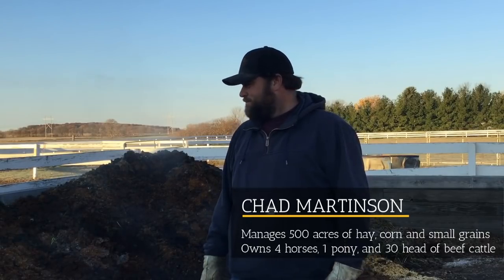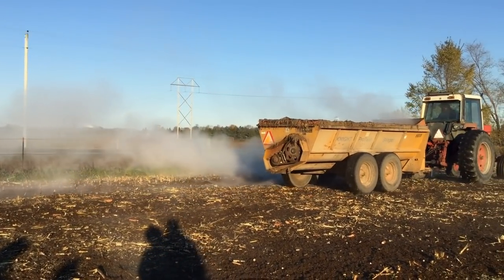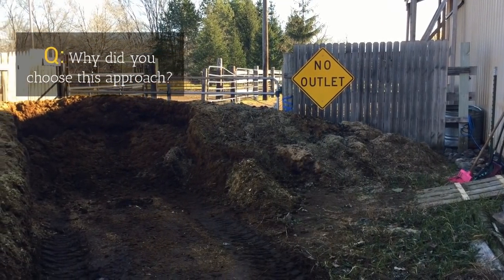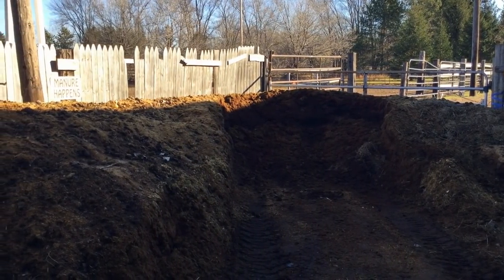Manure Management Options for Small Farms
How do small farms and horse owners manage their manure? We interviewed four farmers and shared their techniques: composting, land application, hiring a service to haul it away, and hiring a dumpster service. They'll share the pros and cons and possible equipment needed.